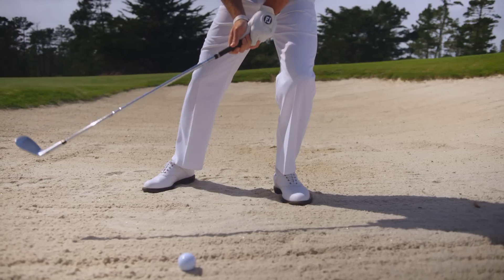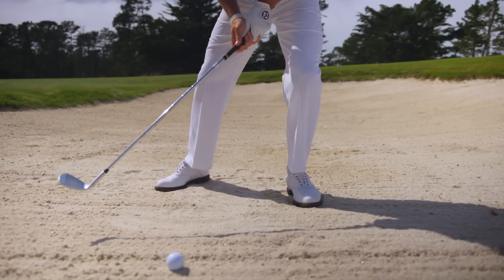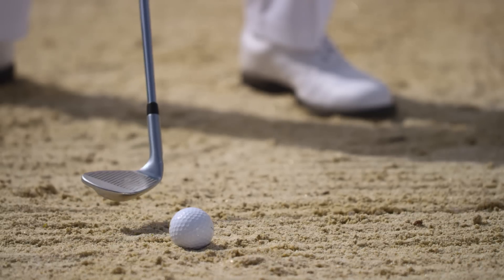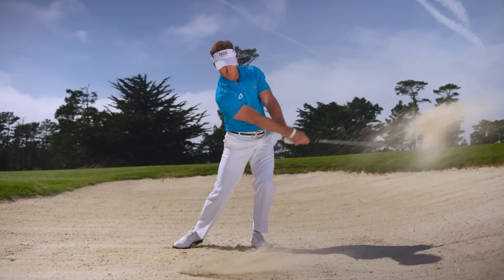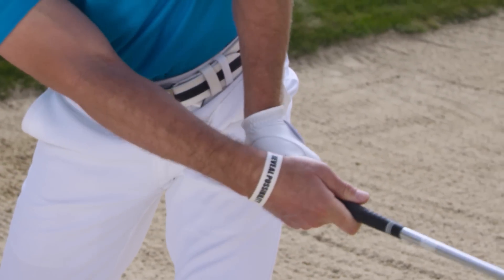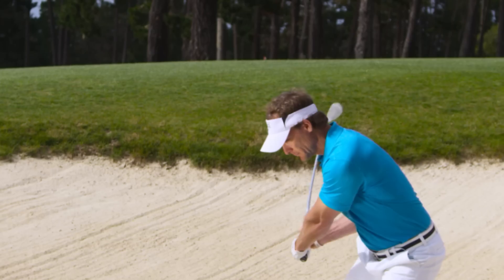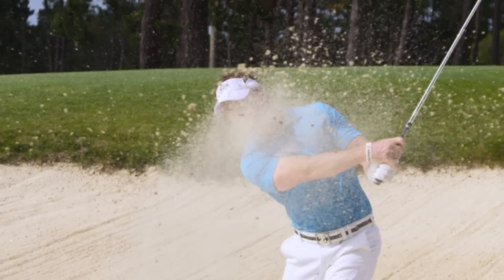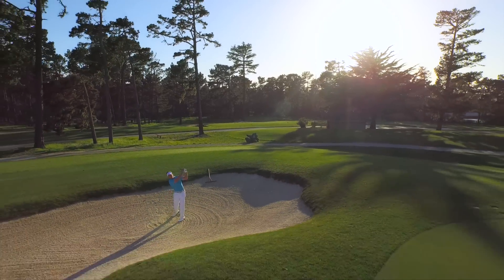Swing Thoughts With Jeff Ritter | Episode 6: Loft & Low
Sand haters, rejoice: Jeff Ritter offers a simple solution for getting out of the bunker with ease.

Featuring: Jeff Ritter
Director: Bret Kalmbach
Producer: Apairus Company